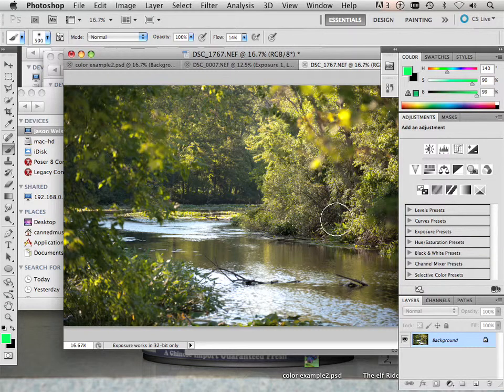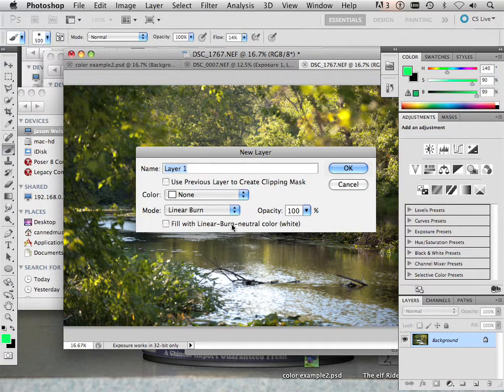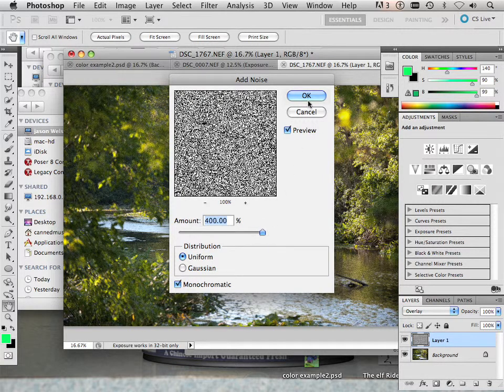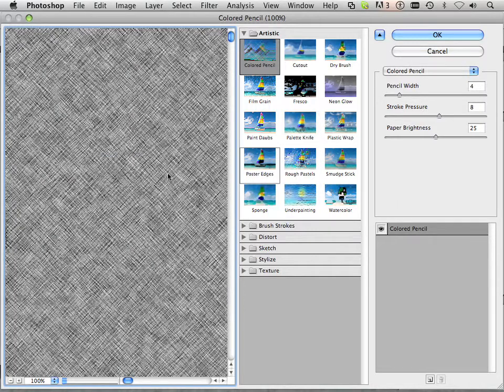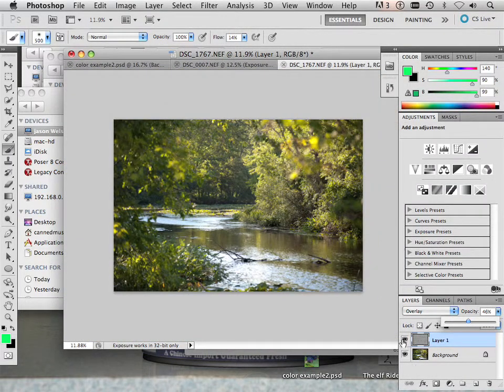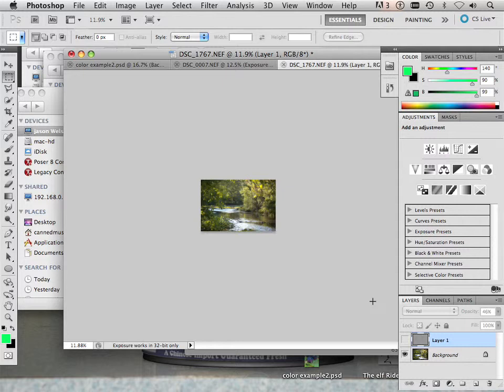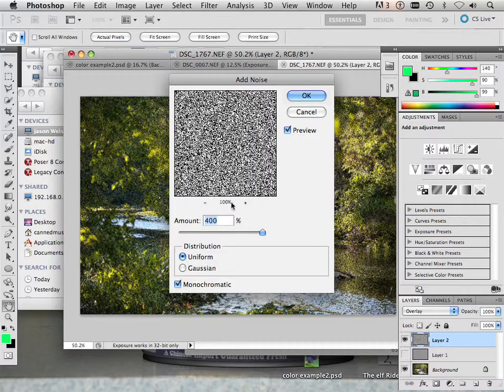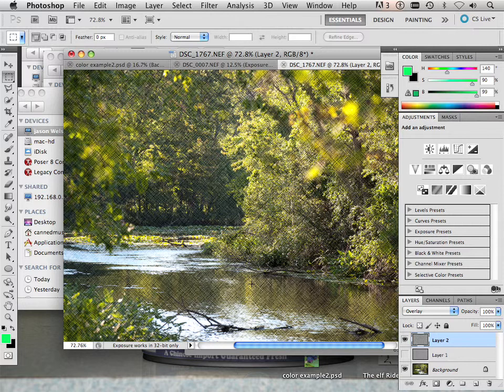0803 Photoshop CS5 (Effects on layers).m4v